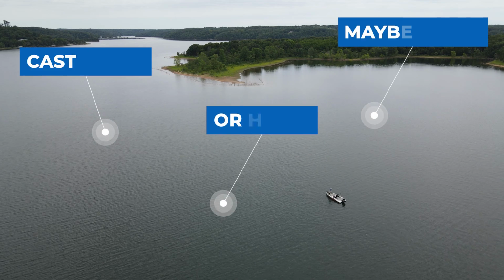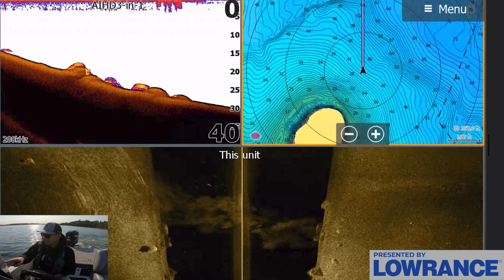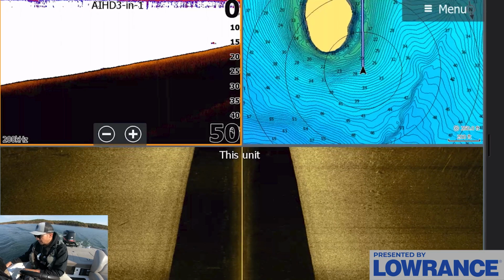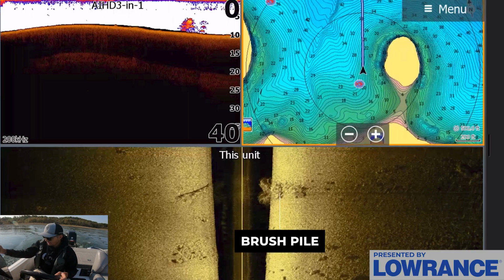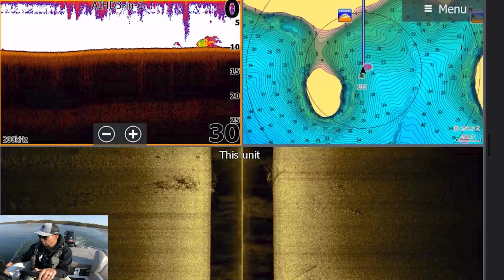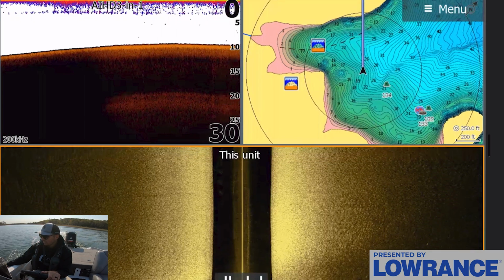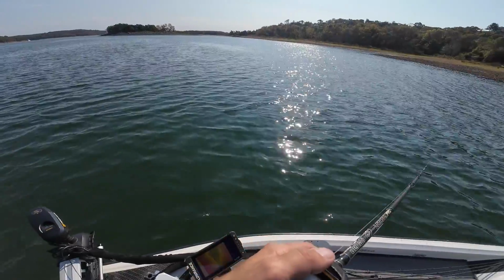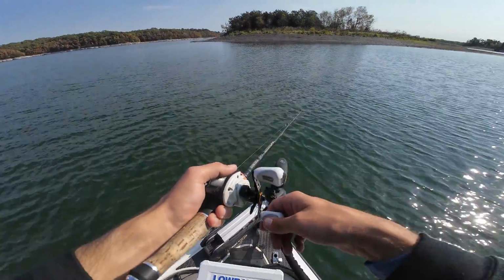This Process Never Fails To Find Bass On a Fish Finder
Maps:
Google Earth